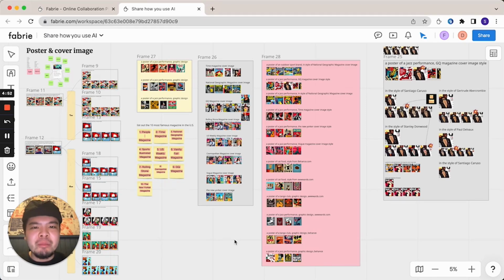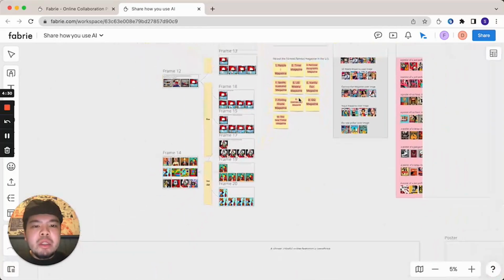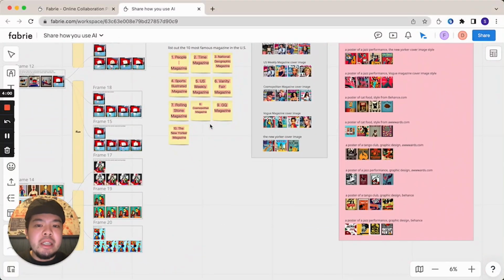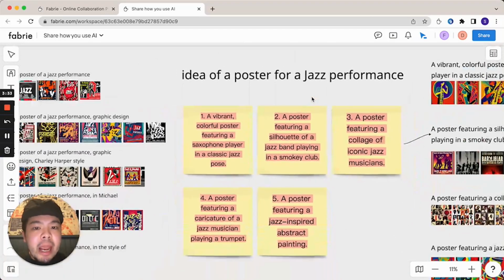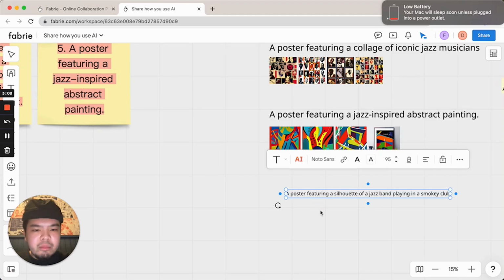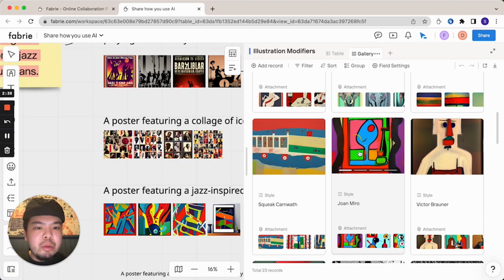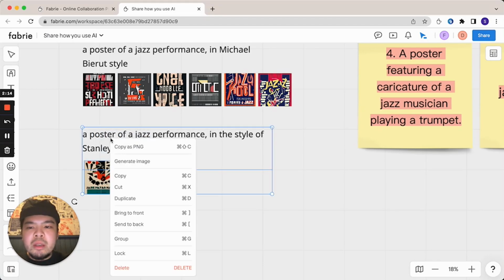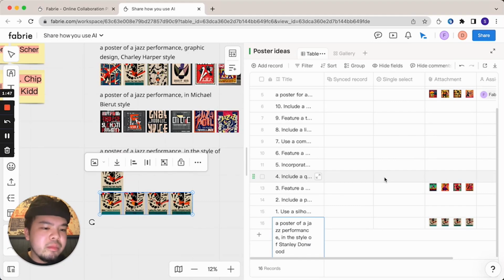Why designers should use Fabrie AI? Design ideation and iteration with database + AI on a canvas